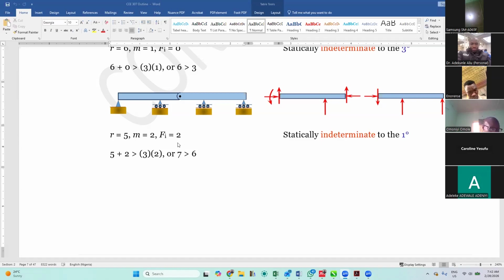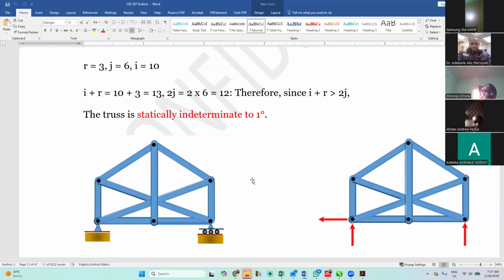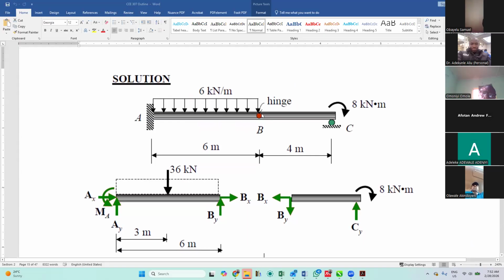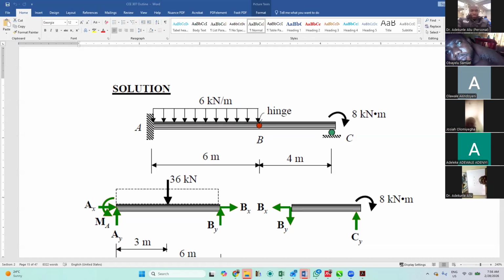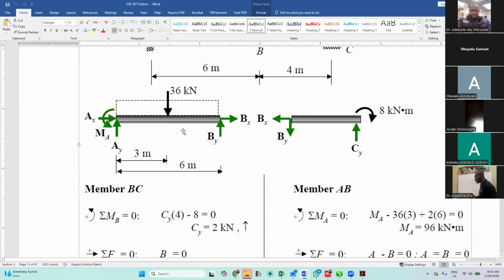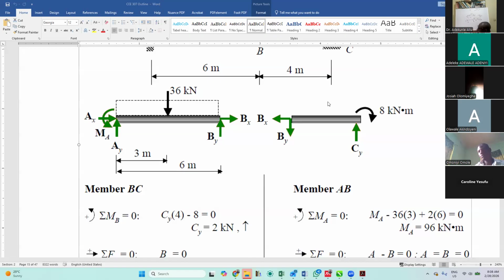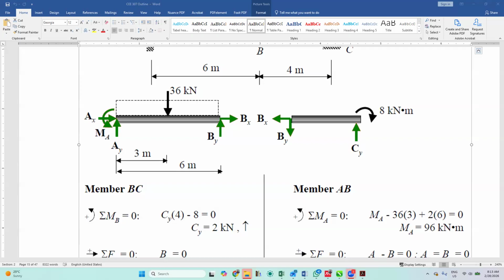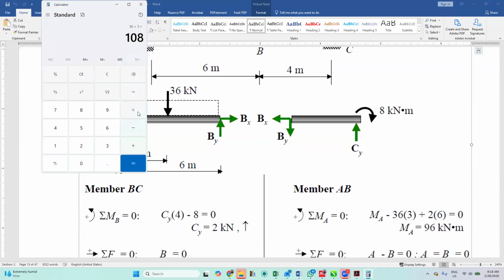Revision on determinate beam and trusses Part 2